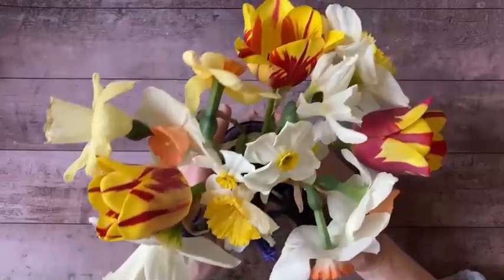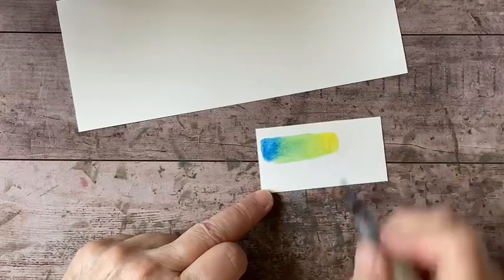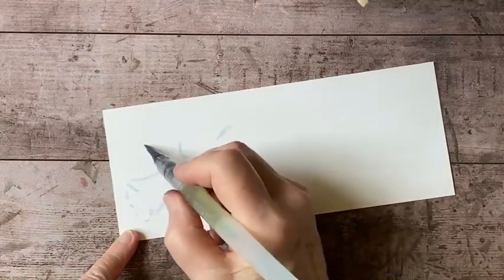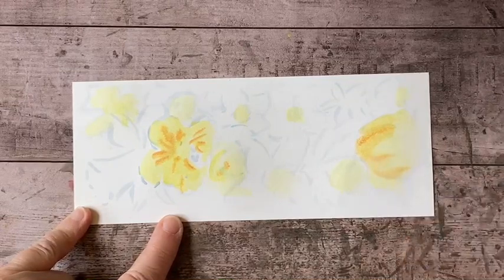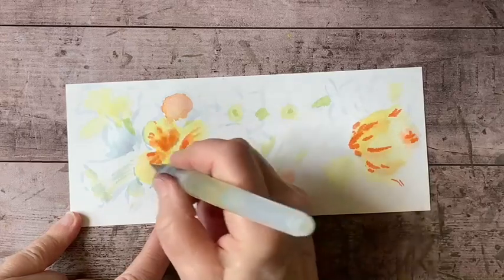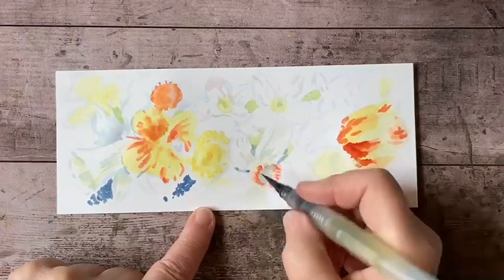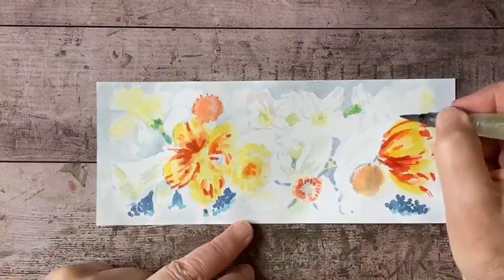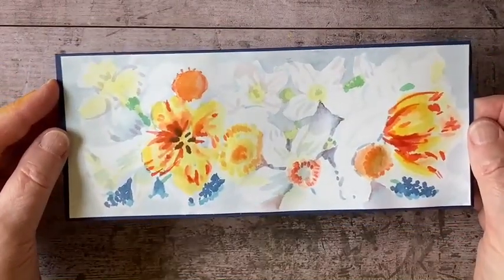Ink Painting: The Spring Bouquet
For more information about the current "Watercolor Sketching for Beginners" online class,

In this video I paint with water based inks and use the image to decorate a notecard, with a tiny tag.